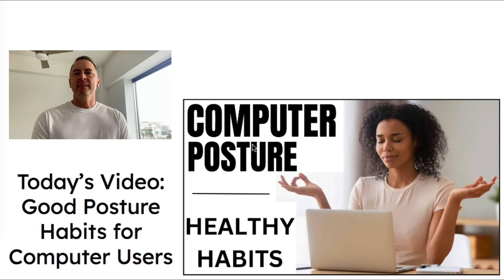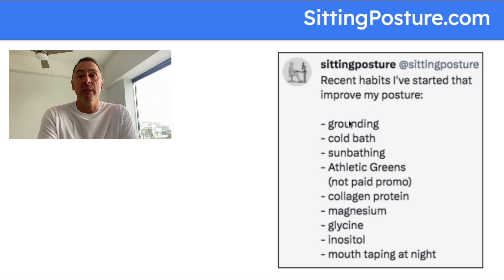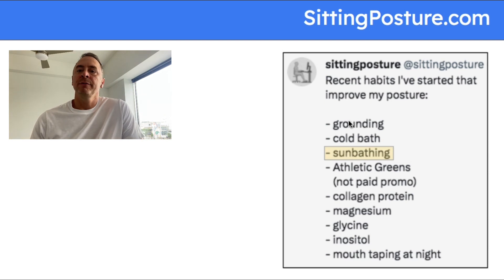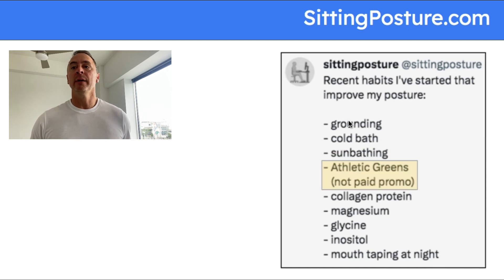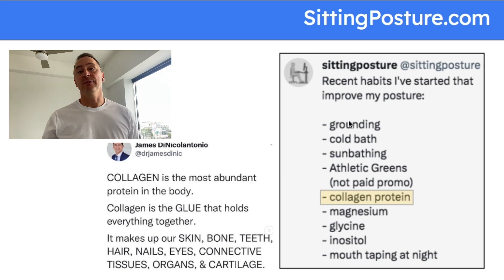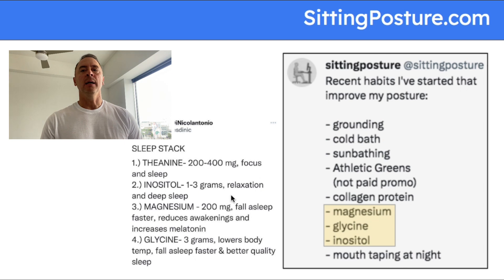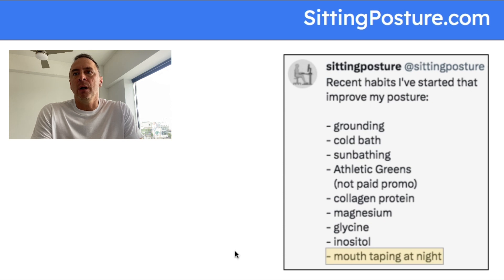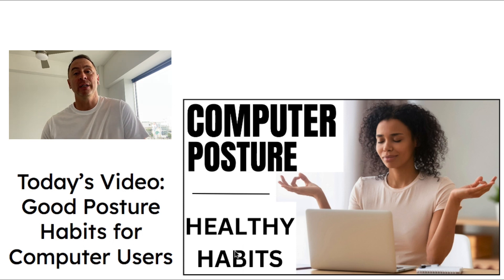Good Posture Habits for Computer Users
Welcome to today's video, "Good Posture Habits for Computer Users."

In this video, I mention a link where you can sign up for my email newsletter called Computer Posture Weekly. That link is I don't spam. I only send 1 email a week, every Friday. This email will give you the article I wrote for on my website that week. It will also provide links for the 2 YouTube videos I posted that week.

The specific goals of my channel are to help the user:
   - decrease pain caused by sitting at a computer
   - increase energy
   - improve mental clarity
   - increase work productivity

Sitting at a computer is not the enemy. Repetitive strain is the enemy. Working in any one position for long periods of time is the enemy. That's why it's important to work in multiple different positions throughout the day.

I created this channel to be exactly what I wish I had 20 years ago, when I started sitting at a computer 40 hours per week. My content is unique to my own experience of being a life-long athlete, who is also a full-time office worker.

Some of the articles I've written are titled:
   - Posture Related Injuries From Computer Use
   - How to Sleep for Better Posture
   - How Much Water Do I Need to Drink Per Day
   - How to Sit Properly to Avoid Lower Back Pain
   - Health Benefits of Standing Workstations
   - Why Office Chair Armrests Don't Work For Me.

It's based off my experience and my opinions. I talk about good habits that have helped me live a higher quality, sedentary lifestyle. Do your research, make good decisions, and be the best possible advocate you can be for your own healthcare and good sleep habits.

Thanks for joining us. You're taking steps to improve your quality of life. That's something to be proud of.

Free Resources:

- I post all the articles I write I write one article per week, published every Thursday.

- You can sign up for my weekly email newsletter. I don't spam. I only send 1 email a week, every Friday. This email will give you the article I wrote for that week. It will also provide links for the 2 YouTube videos I posted that week.

- Download a free Computer Posture Checklist that explains how to sit at a computer with good posture. It comes in a PDF form. I created this document so users can print and post it at their desk as a consistent reminder for good posture habits.

If you're still reading, thanks for your interest in computer posture. All of my content is free. The more people that see my content, the more ability I have to create more videos.

If you found this video helpful, please click the LIKE button. My channel is located@sittingposture

Finally, feel free to forward this video to a friend or family member who sits at a computer desk for a living.

Any of these would help me in a big way. Thanks for helping me spread my message. I appreciate you.

Take care,
Todd Bowen